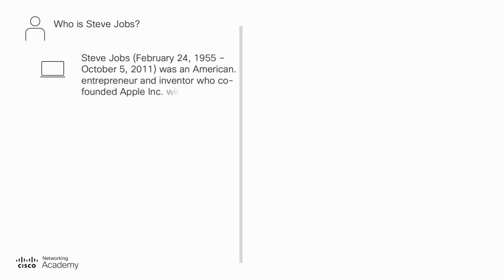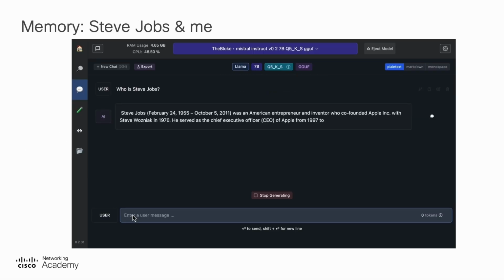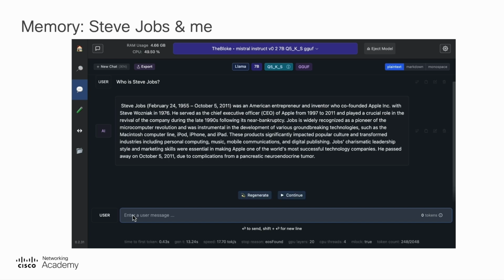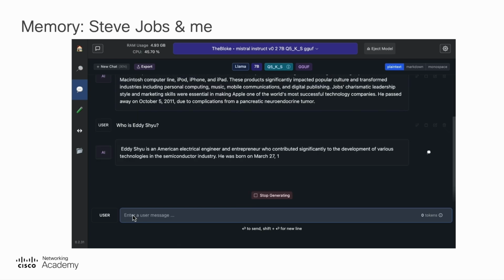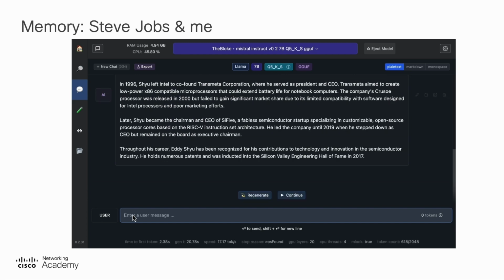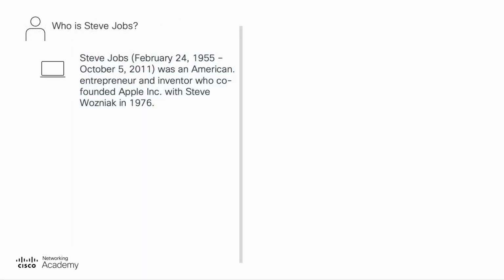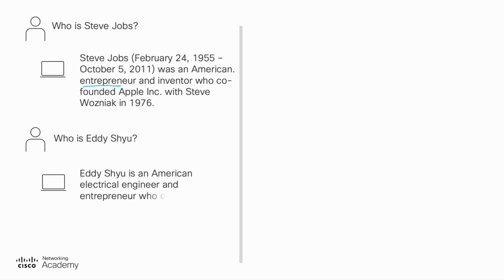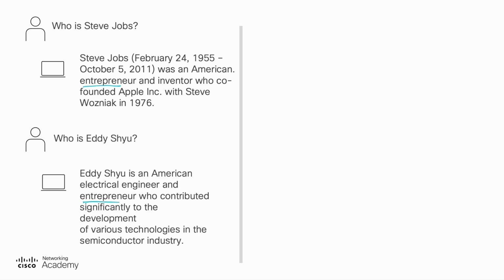Intro to AI L3 S2-3 Memory